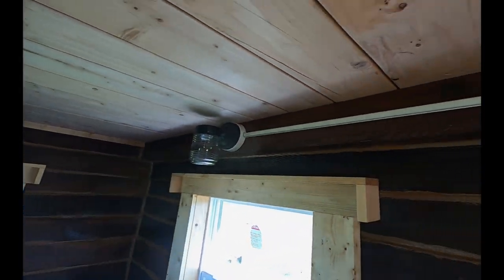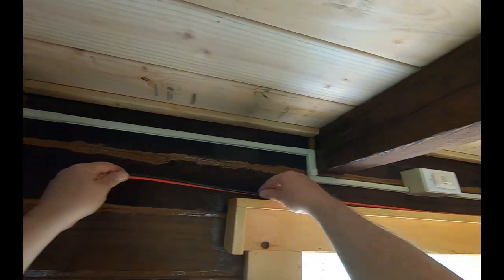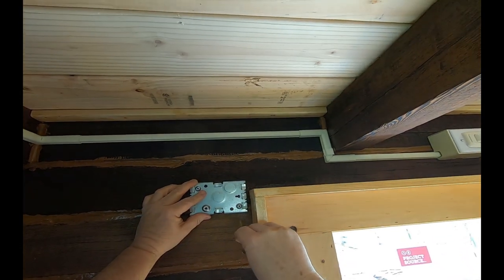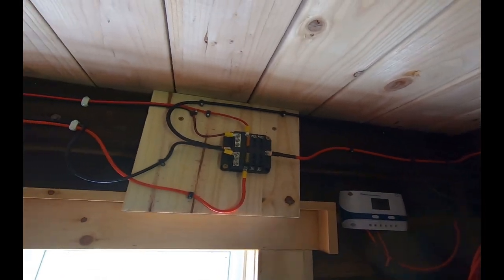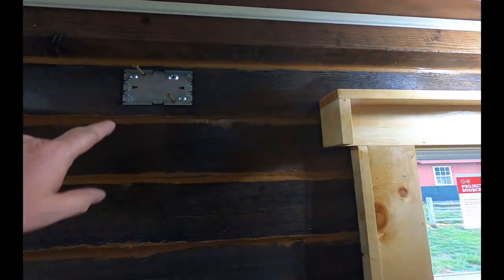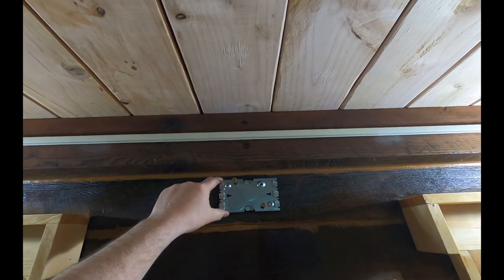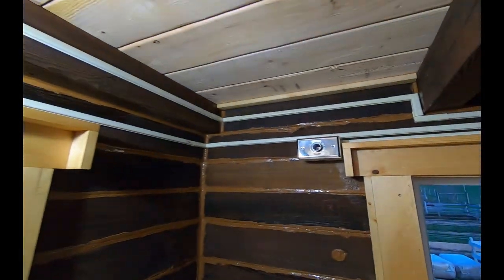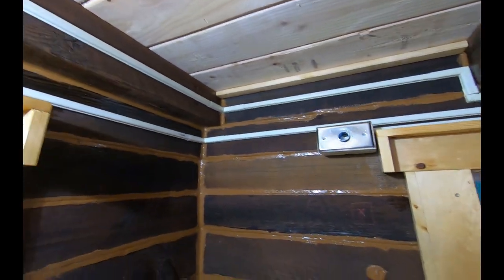Wiring 12 Volt Power Outlets In OFF GRID Tiny Log Cabin...Build Part 41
12 Volt Socket Outlets along with USB charging Ports are wired in my off grid tiny log cabin.